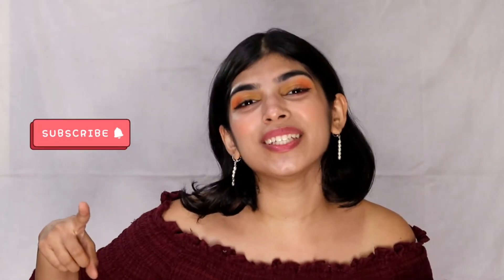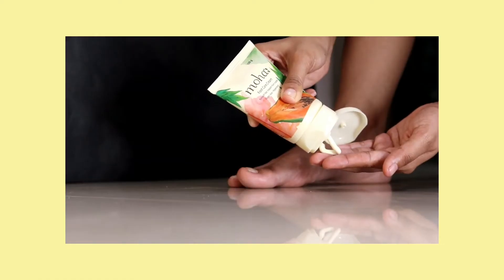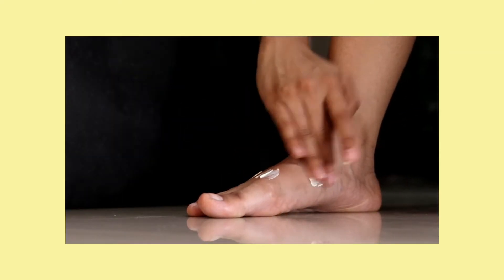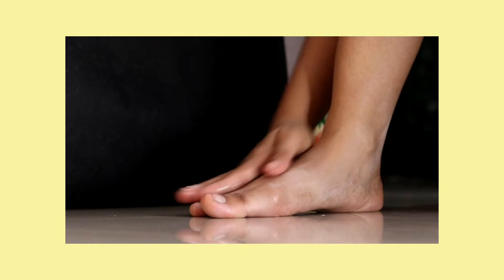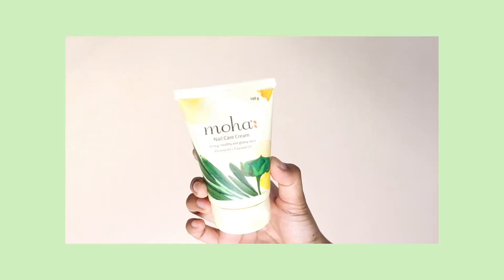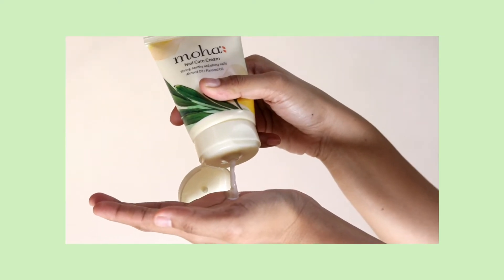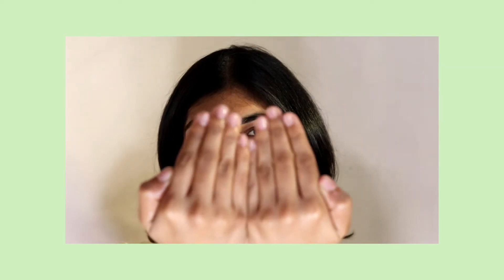Moha- Honest Review | Moha: Herbal scrub, Foot cream & Nail Cream Review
Hello everyone,
I hope you'll are doing well. In today's video I'm back with product reviews and I've reviewed a bunch of products from Moha. Moha is a blend  of Science and Ayurveda. Moha has a wide range of products: skin care, bath & body products, Hair care etc.
I've shared my honest opinion & review about the Moha products that are mentioned below:

Get soft, repaired & beautiful feet in just 5-days with Moha Foot Care Cream & Strong-Shiny nails with Moha Nail Care Cream